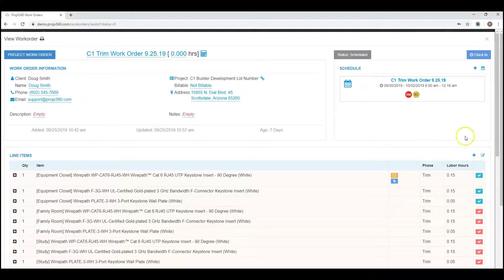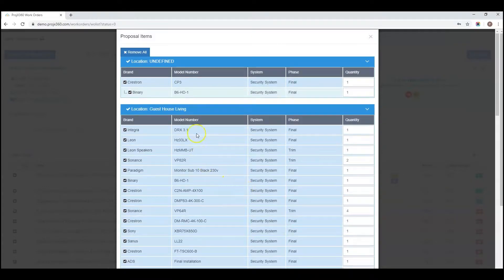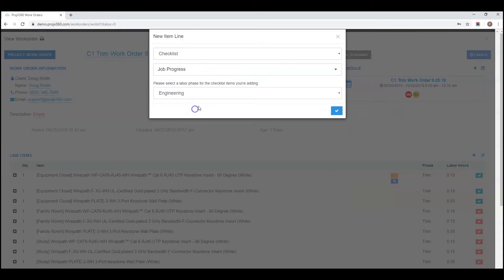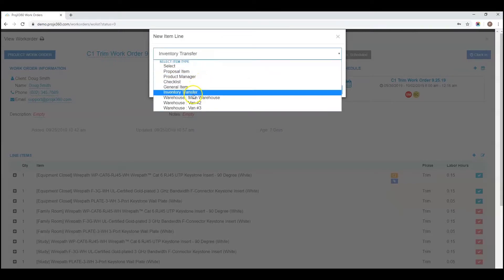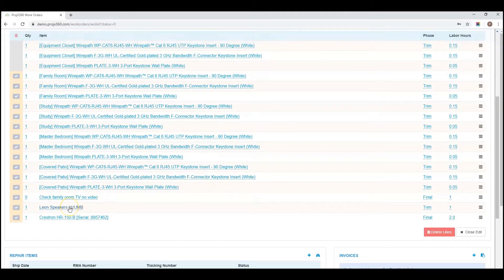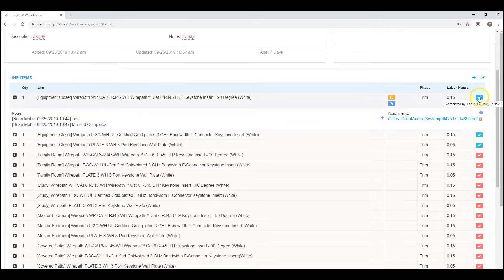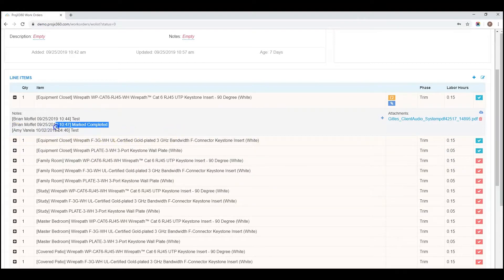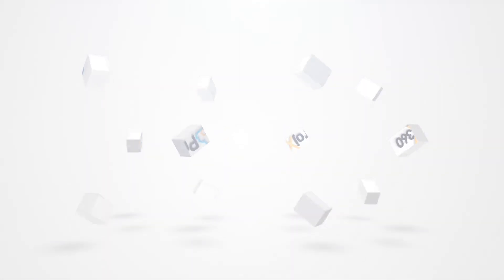ProjX360 | Adding Work Order Line Items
This video will cover how to add line items to a Work Order.